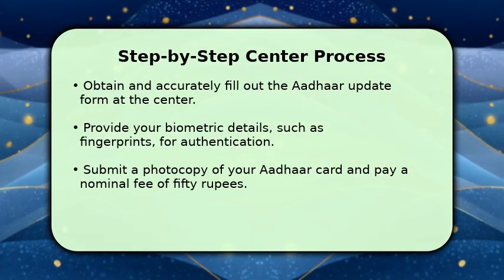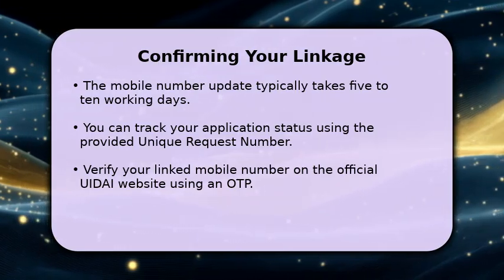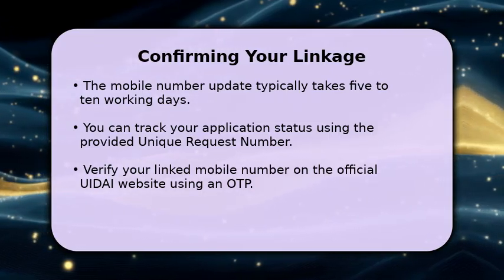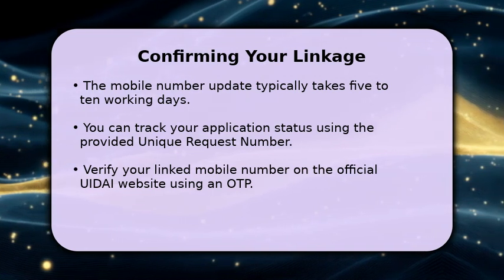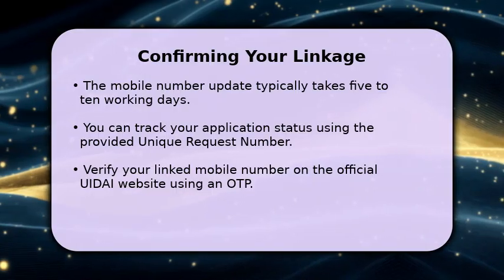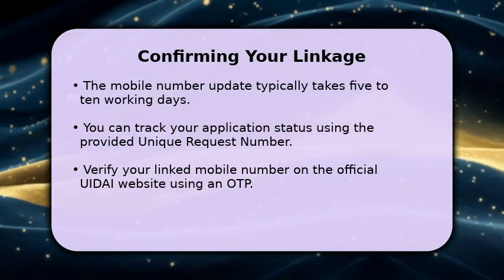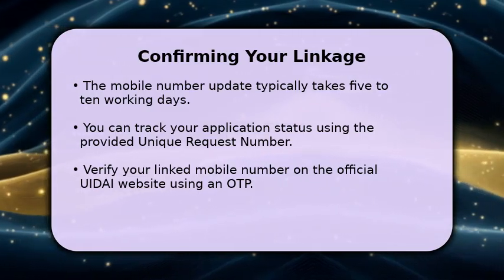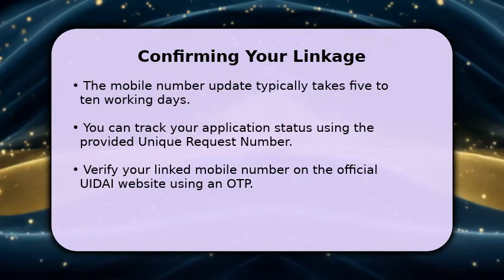How to Connect Aadhaar Card with Mobile Number 2025 - Easy Guide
▸ (g) In this video, we will show you a step-by-step guide on how to link your Aadhaar card with your mobile number in 2025. This process is mandatory for all Indian citizens and is required for various government services. We will walk you through the entire process, from downloading the required forms to submitting them online.